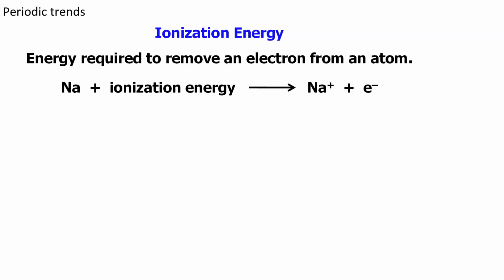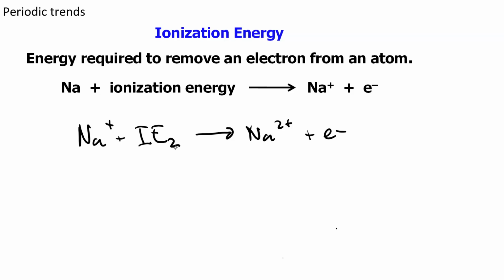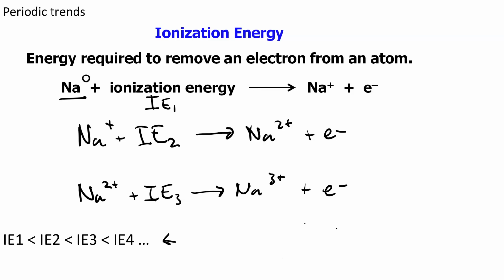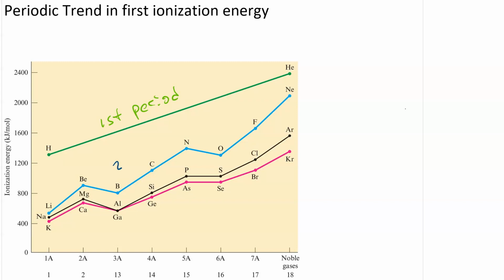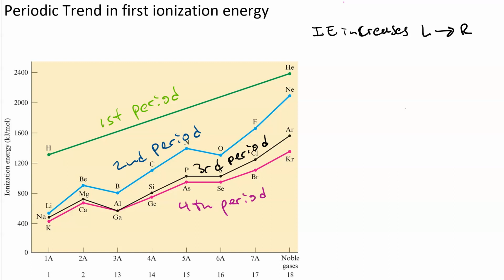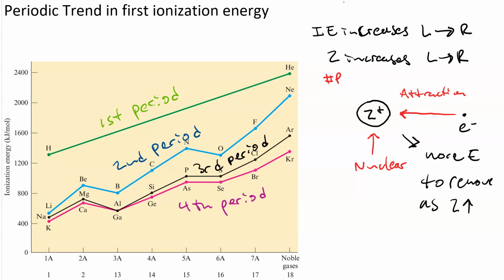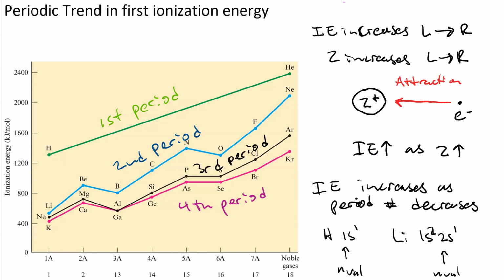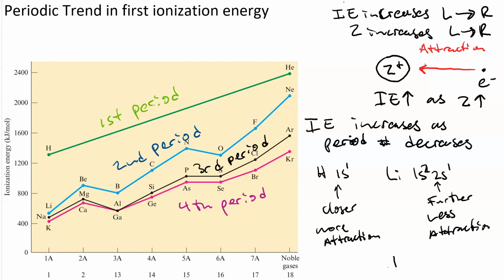Periodic trends IE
Ionization energy is greater the greater the charge, and smaller when the electron is further from the nucleus. Hence, succesive ionization energy increases for any given element. Also, ionization energy increases as you move to the right and nuclear charge increases. Ionization energy decreases as you move down the periodic table, and the n-value and thus the distance from the nucleus increases.